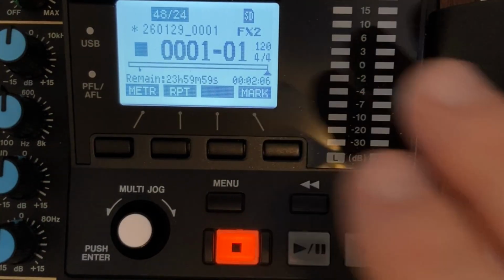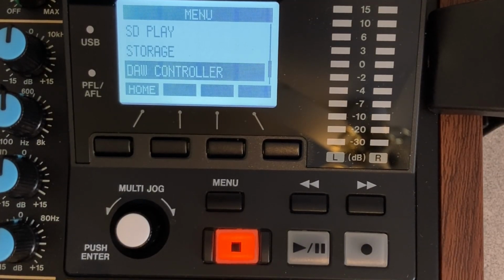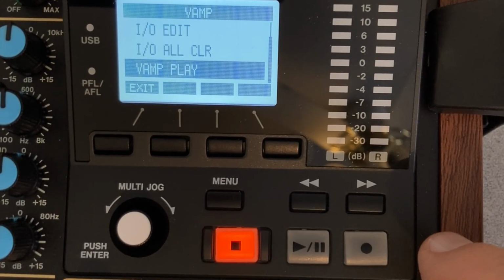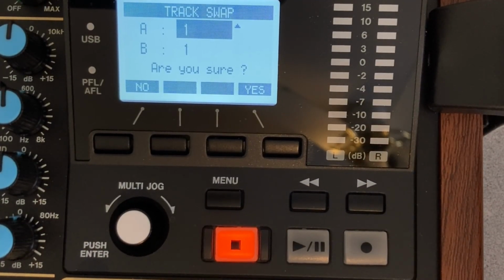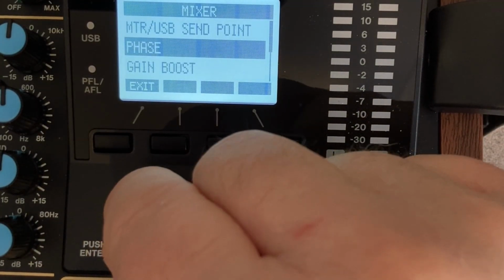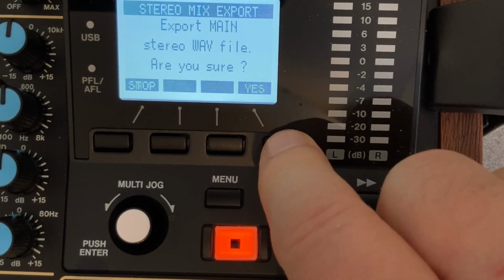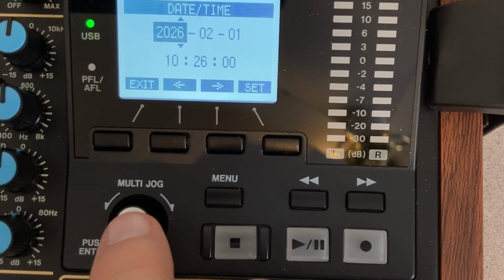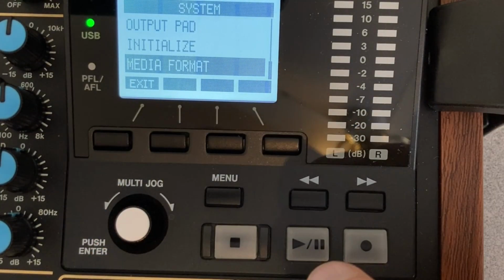Tascam Model 12 - All Menu Options Explained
Instructional video explaining the many menu options in the Tascam Model 12 recording mixer.